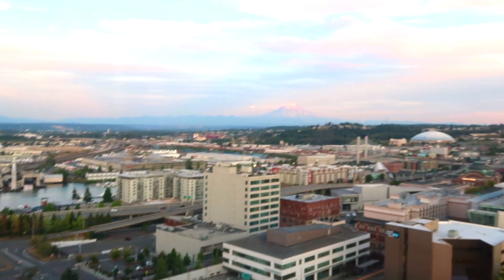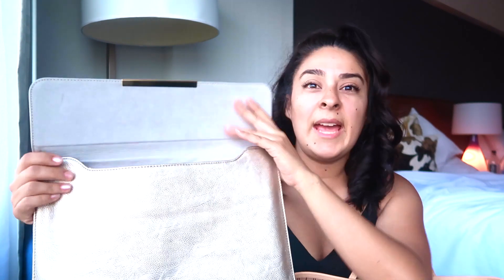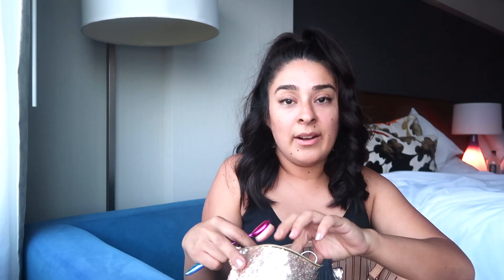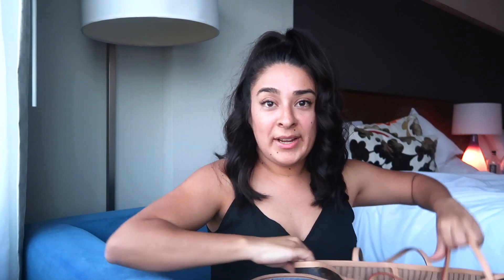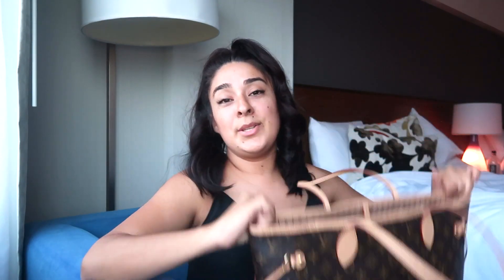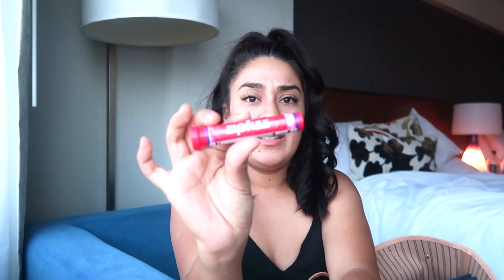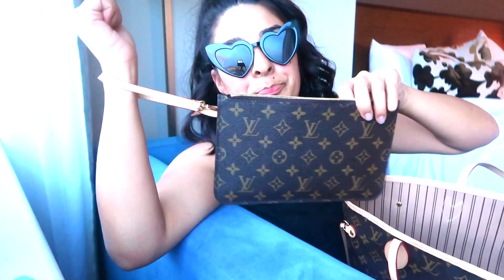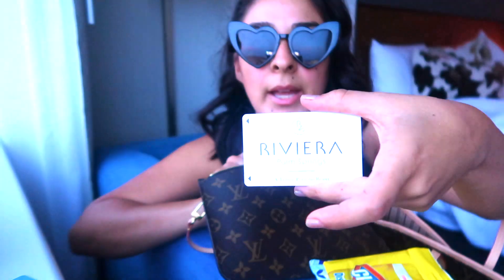WHAT'S IN MY PURSE 2019 | INSIDE MY PURSE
Hey guys and today I am sharing with you what's in my purse !! I think  is super exciting and interesting to see what other  people carry in their purse! So I decide to film what's in my purse video .

link to shop MY FAVs